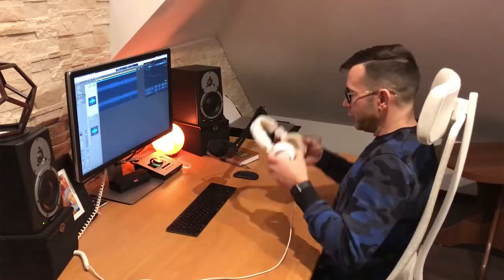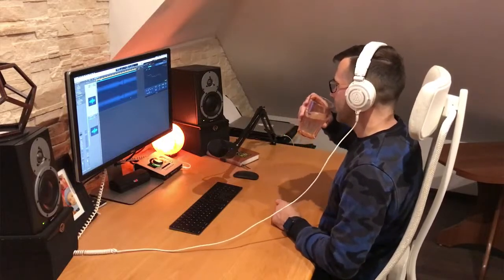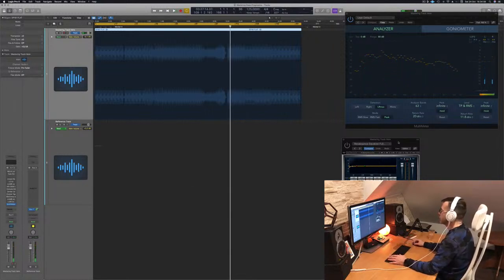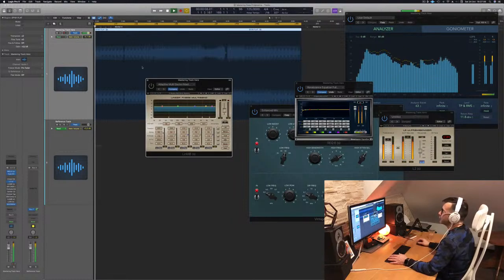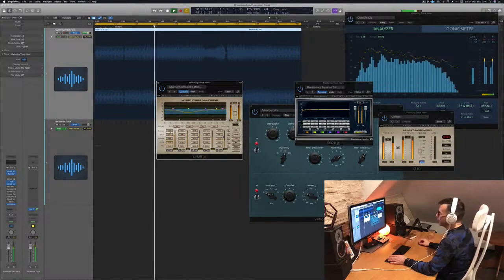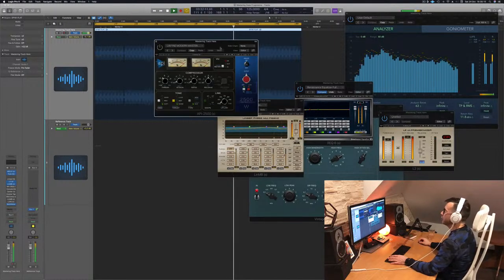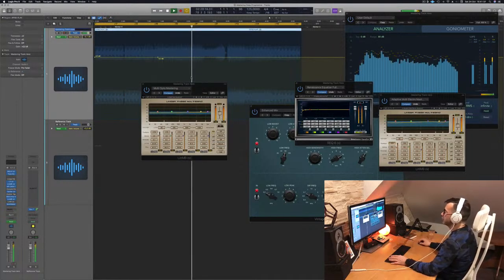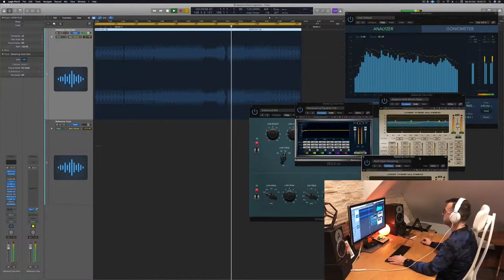How to Master Progressive House +| Logic Pro X Template Live Electronic Music Tutorial #161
🔥 Master Your Progressive House Tracks with Logic Pro X and WAVES Plugins:
In Episode #161, we elevate a progressive house song to professional standards using mostly WAVES plugins, our go-to mastering tools for nearly 15 years. Expect a punchy kick and rich mid-low frequencies that hit hard. The mastering chain is available for just $5 on our site, released alongside this tutorial.

Chapters:
0:00 Introduction: How to Master a Progressive House Song - Dive into mastering essentials.
2:39 Song Preview (Unmastered) - Hear the raw mix before mastering.
4:52 Summing with REQ 6 Using Auto Trim - Balance the levels.
6:05 Trimming the Top Peaks with L2 Maximizer - Control dynamics.
7:01 Using LinMB to Process the Song Linear Phase - Ensure phase coherence.
9:09 Using the API 2500 Compressor to Add Character - Infuse punch and vibe.
9:50 Using Center to Raise Volume and Width - Widen the stereo image.
10:24 Using SSL G Channel to Glue the Mix - Unify the elements.
11:00 Using a Second Instance of LinMB - Fine-tune the frequencies.
12:40 Max Loudness with L316 Multimaximizer - Achieve commercial loudness.
14:50 Final Thoughts - Recap and share mastering tips.

Affordable Mastering Chain: Get the Logic Pro X Template for only $5 to practice pro-level mastering.
Unlock the Secrets of Progressive House Mastering Now!